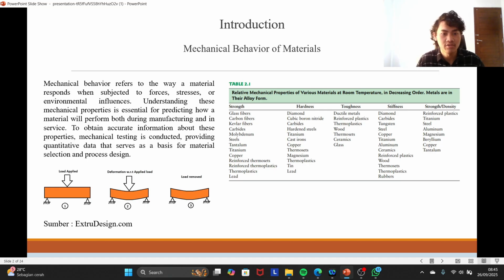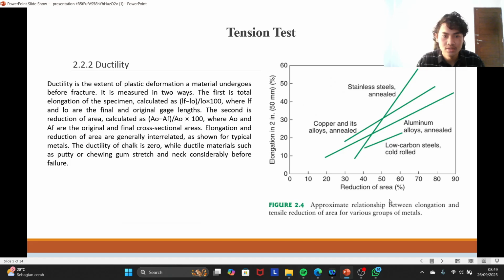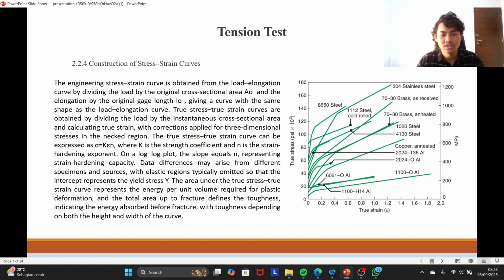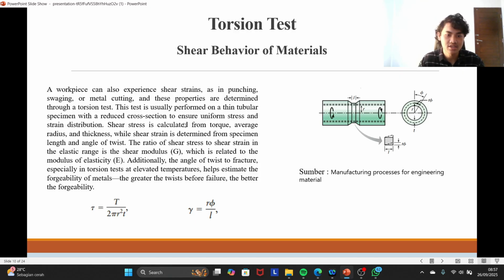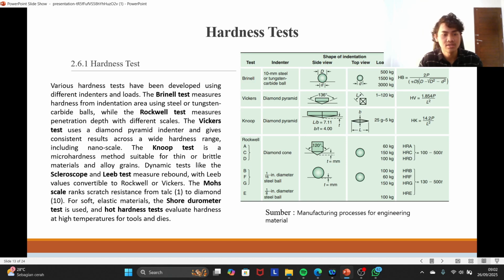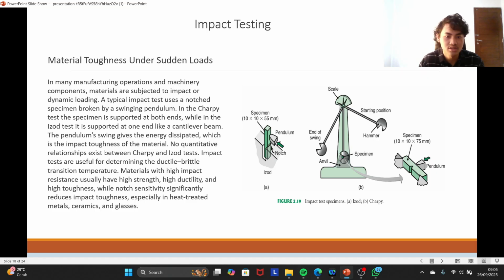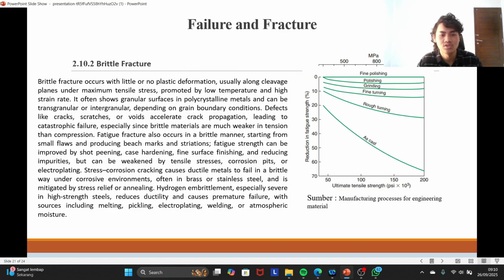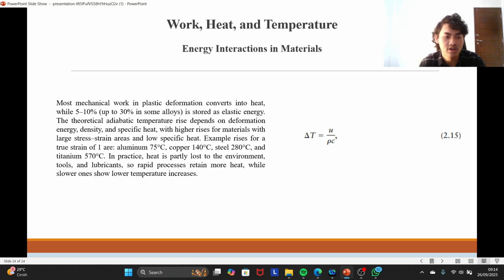Chapter 2 - Mechanical Behavior, Testing and Manufacturing Properties of Materials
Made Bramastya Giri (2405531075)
Praktikum Metalurgi

Fakultas Teknik
Universitas Udayana